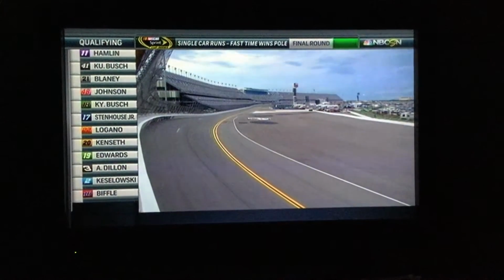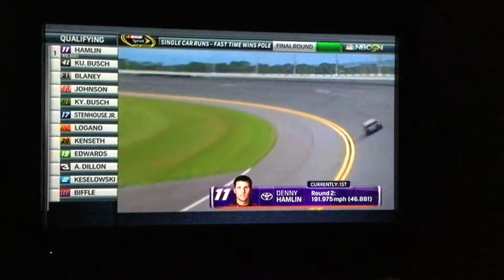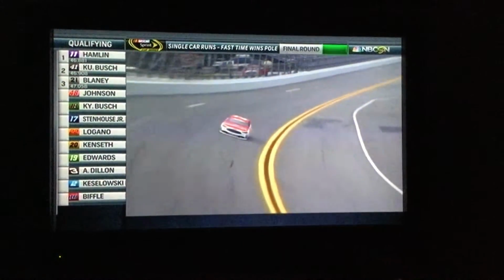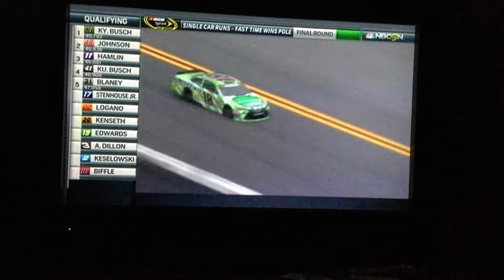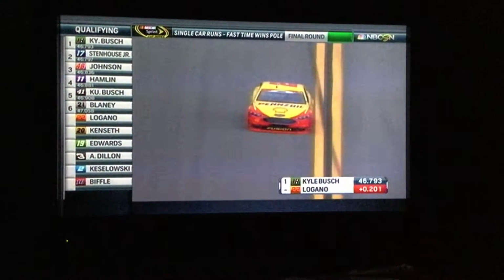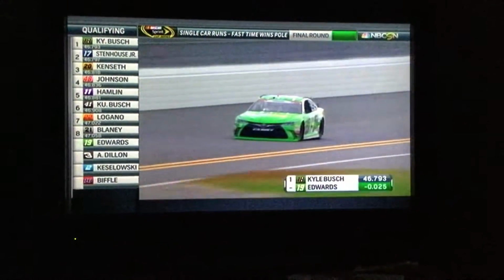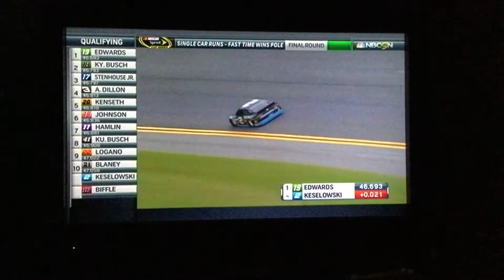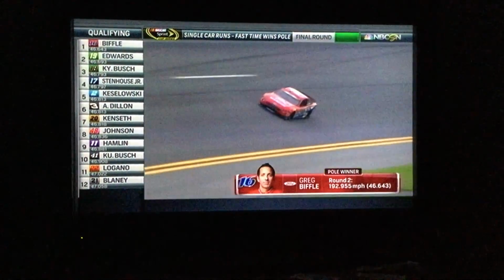2016 Coke Zero 400 Qualifying Final Round Greg Biffle Wins The Pole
2016 Coke Zero 400 Qualifying